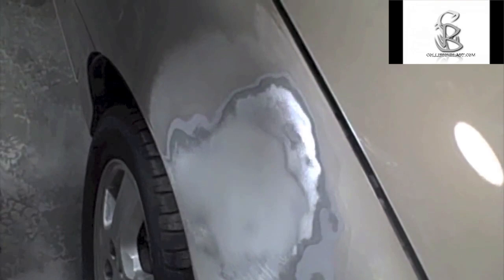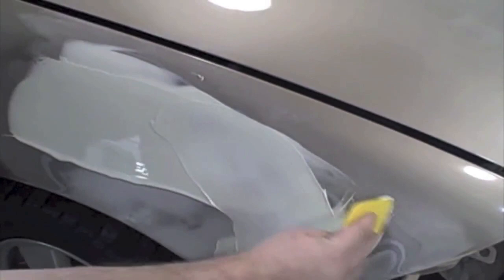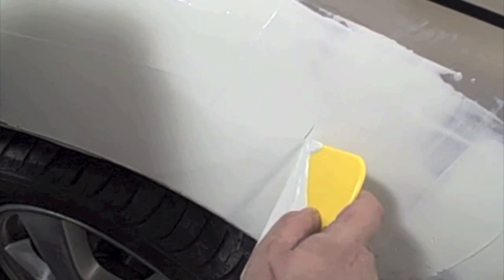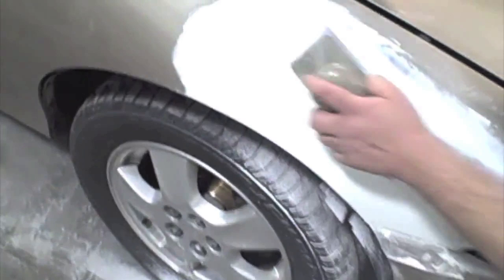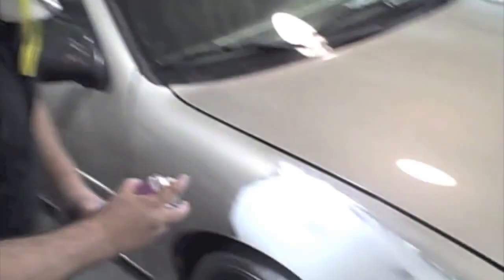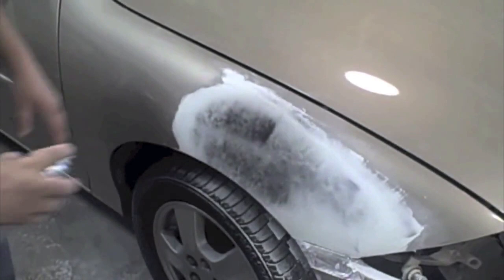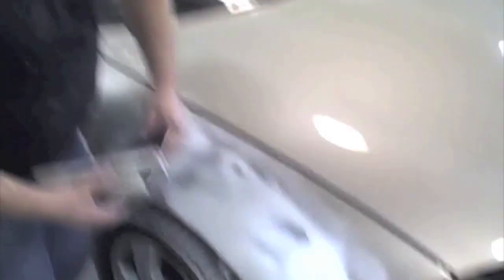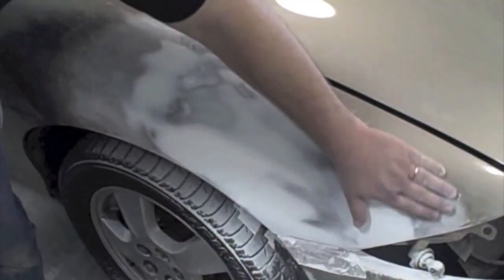How To Use Putty Glaze Over Bondo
Putty glaze or glazing putty is a thinner filler used to fill pin holes and other small imperfections.  It applies smoother and sands easily than body filler.  It also does a good job of leveling the different layers of body filler and paint coatings.

OUR MISSION